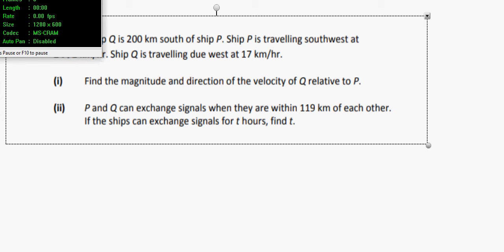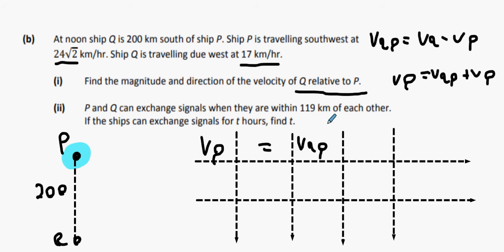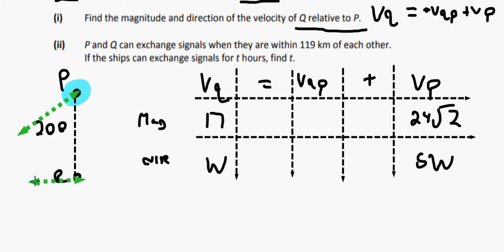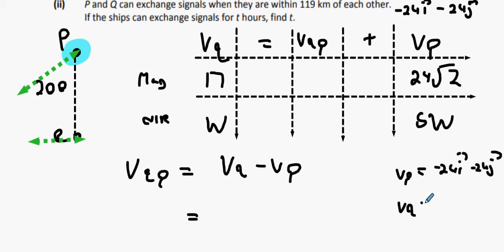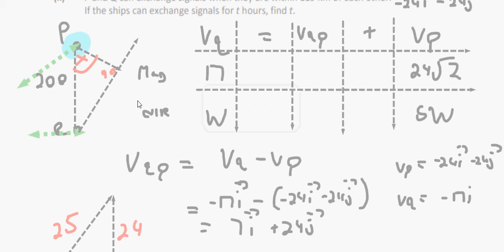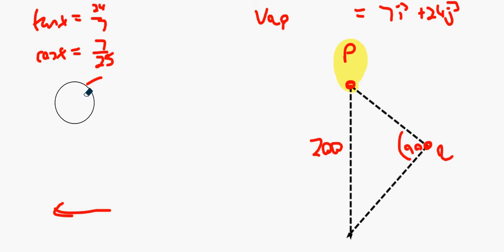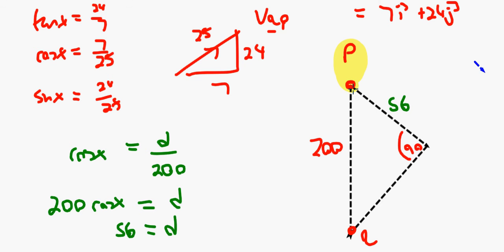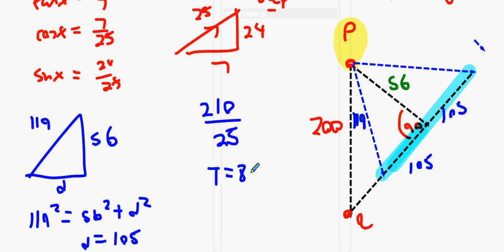2019 2b examcraft